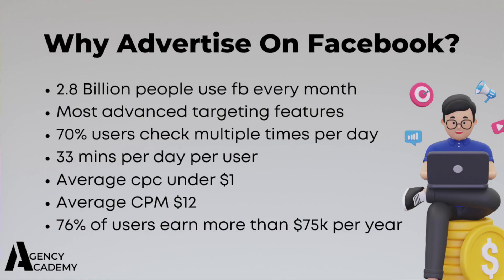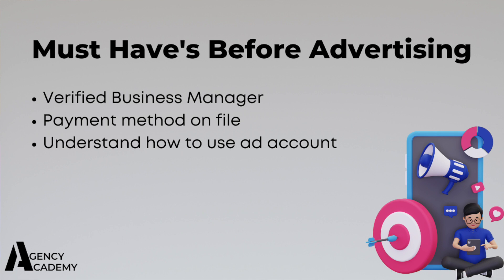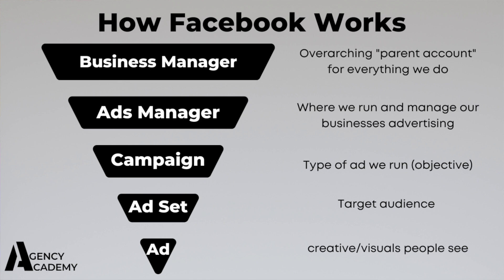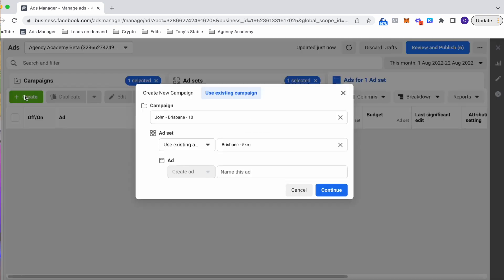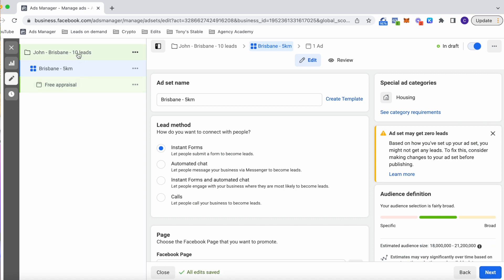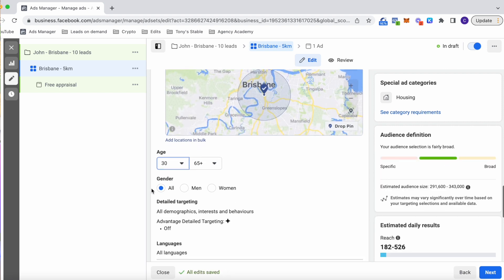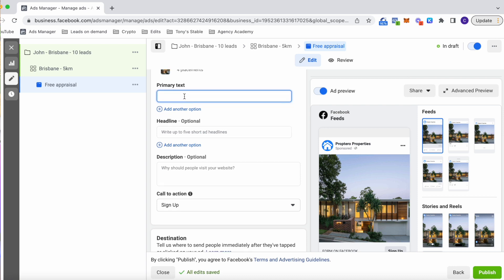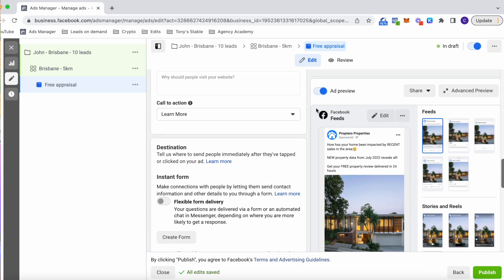Facebook Ads Tutorial 2022 | Lead Generation For Beginners (Complete Guide)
Join My FREE Discord Group

In this video I share a free Facebook ads tutorial for local businesses and how you as an agency owner can setup campaigns using the facebook advertising platform.